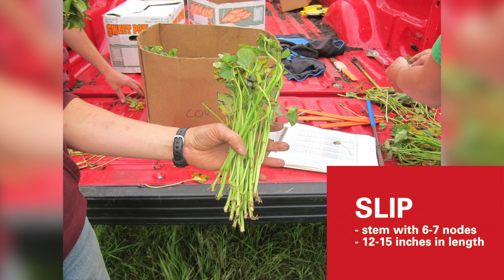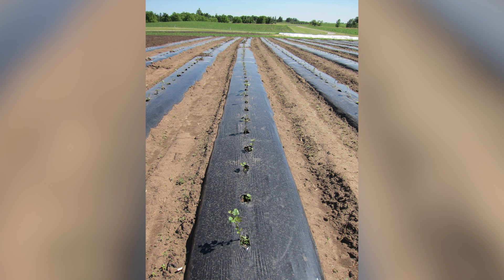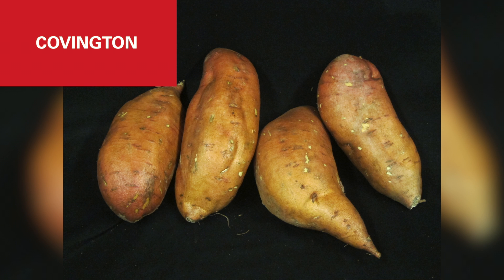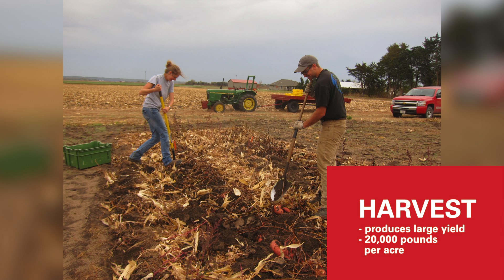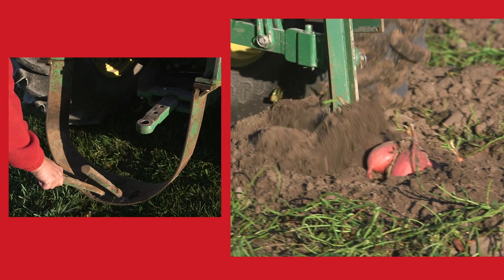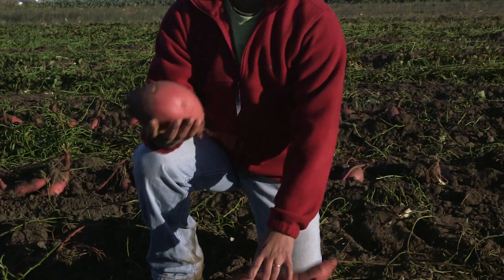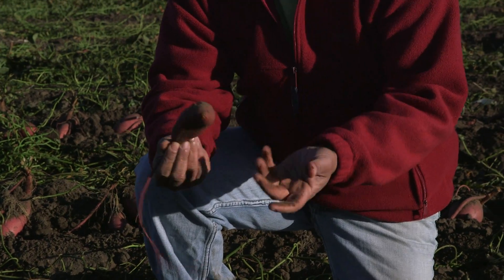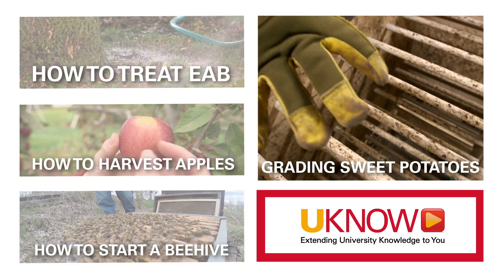How to Grow and Harvest Sweet Potatoes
Are you interested in learning how to grow sweet potatoes?  Ajay Nair, Extension Vegetable Specialist, is here to discuss what steps to take to grow and harvest the best sweet potatoes.

00:00 Intro
00:26 Planting
01:02 Providing warm soil
01:27 Cultivars
01:44 When to harvest
02:36 How to harvest
03:05 The undercutter
03:50 Grading
04:48 Review